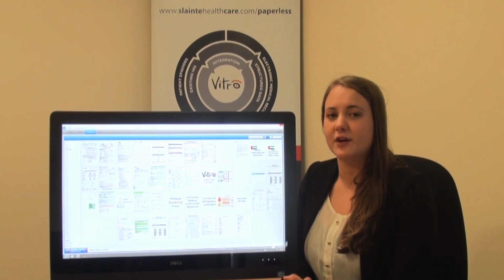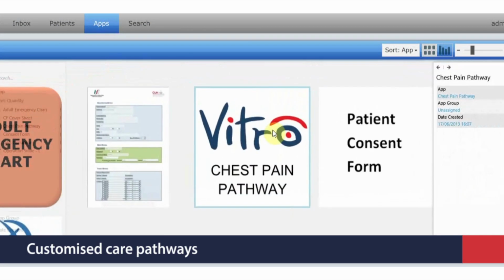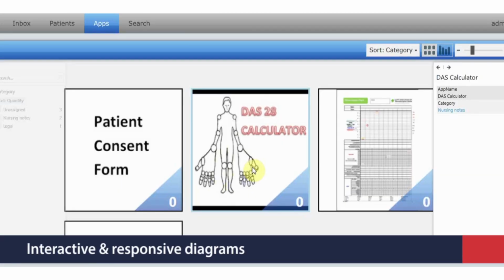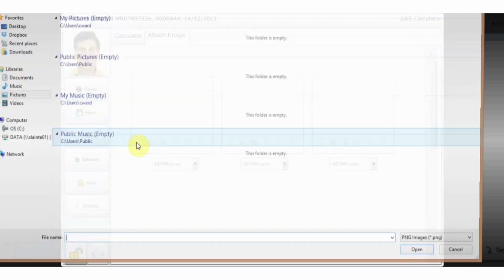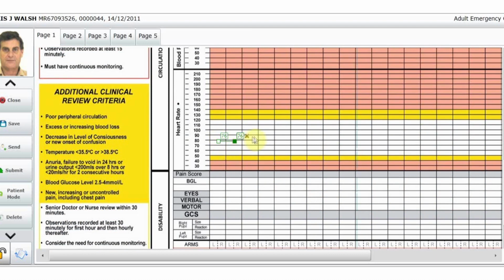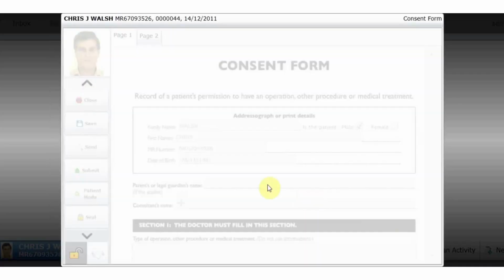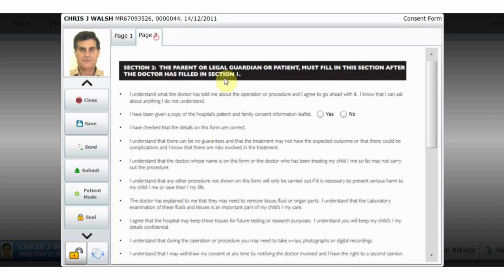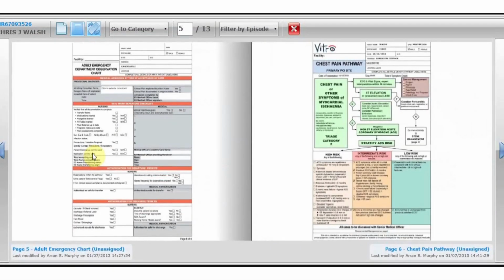Vitro Overview & Features - Your Electronic Patient Chart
This updated video will show you some of Vitro's features. They include:
Access security levels
Multi e-signature capabilities
Customised care pathways
Charts & forms in any language
Point of care data collection
Detailed drawing on charts & images
and more

VITRO, with its "Intelligent Paper on Glass" approach, pre-populates existing clinical and demographic information, onto electronic replicas of existing paper charts and documents, which enables clinicians, staff and patients to easily adopt electronic medical records. Through the deployment of Vitro, we enable our organisations across the healthcare sector to rapidly move to a paperless environment, without change management challenges, high cost or operational risk.

VITRO adds flexibility and capability to existing Electronic Medical Record (EMR) installations, addresses traditional challenges in the use of EMR's and stands on its own as the leading solution for capturing structured data across the hospital.